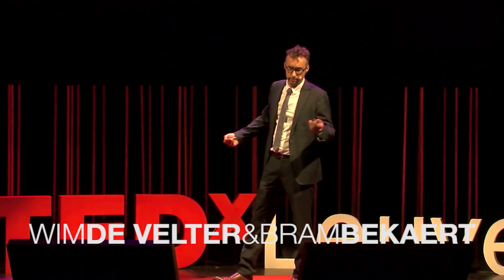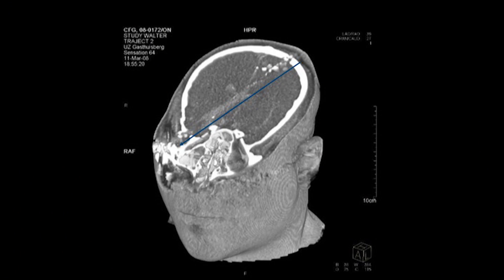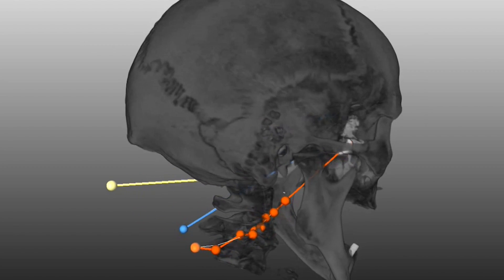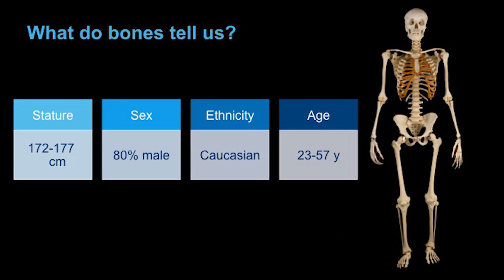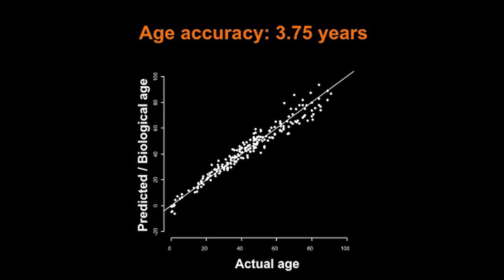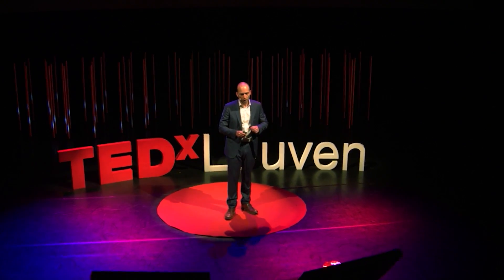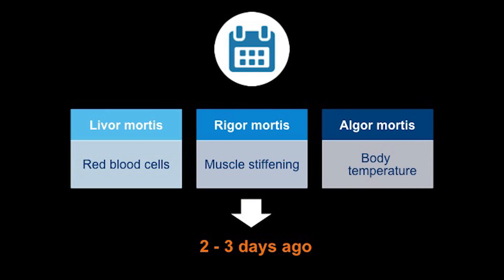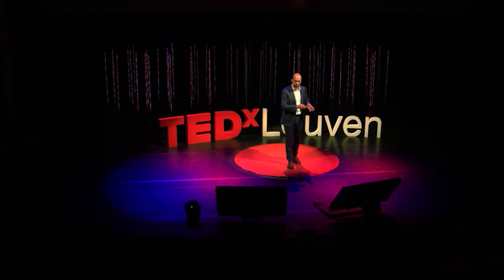Crime Scene Investigation of the Future | Wim Develter & Bram Bekaert | TEDxLeuven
If you look into the number of crime related television series, you know it is a topic that interests many.

In this talk, join Wim Develter and Bram Bogaert in this real life crime scene investigation and discover the new technologies that can be used to investigate a homicide.

Wim Develter is a forensic and clinical pathologist linked to Gasthuisberg, the University Hospital of Leuven. His area of expertise focuses on corporate damage.

Bram Bekaert started his career in 1996 as a police officer in Brussels while studying part-time for a BSc in Biotechnology.

He moved to the UK to study forensic science and obtained a second bachelor degree and an MSc in Forensic DNA Profiling at the University of Central Lancashire.

In 2009 he obtained his PhD in nutri-epigenomics at the University of Surrey and currently is a forensic geneticist at the Laboratory for Forensic Genetics and Molecular Archaeology at the University Hospitals Leuven.